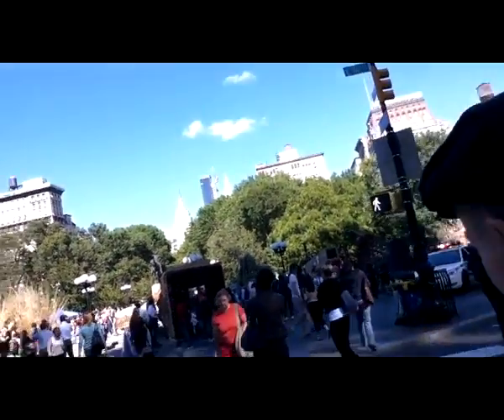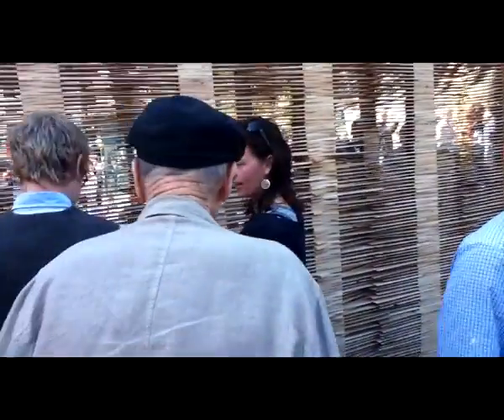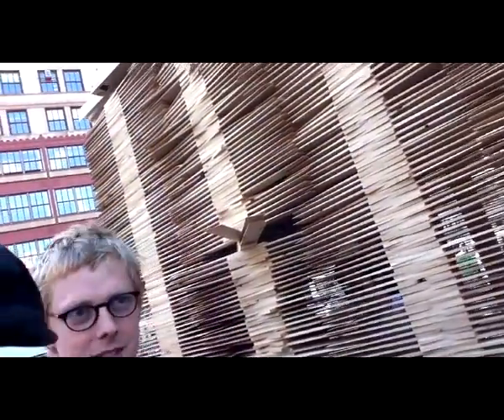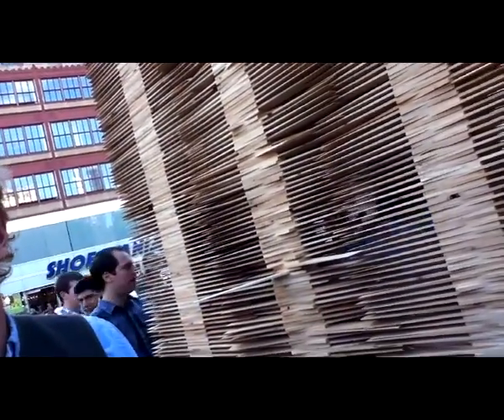SukkahCity with JLS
Visit to Sukkah City in Union Square New York September 29th 2010 with 3 generations of Sterns led by art collector and sukkah connoisseur Jerome Stern